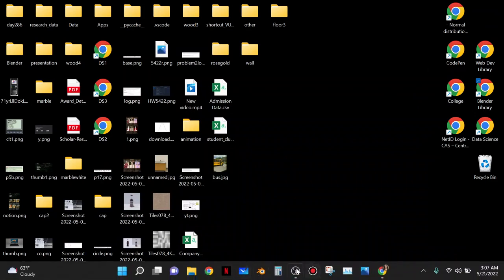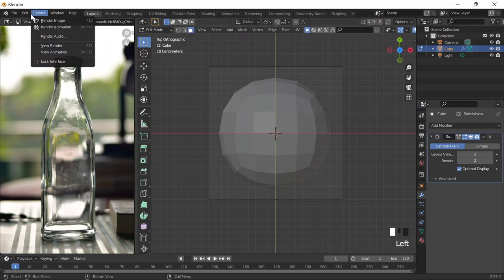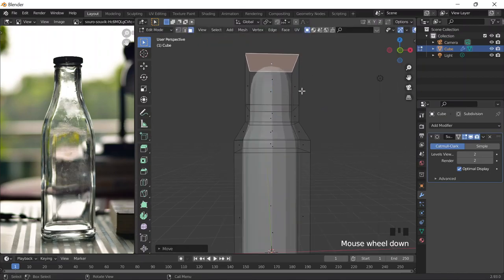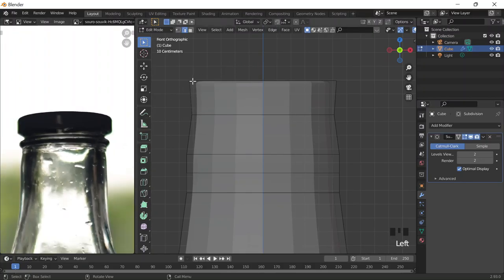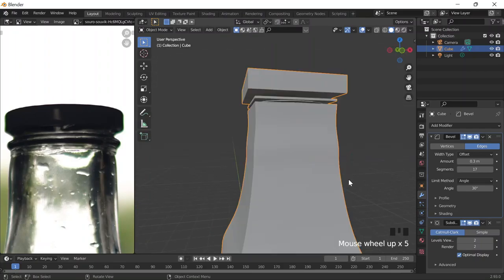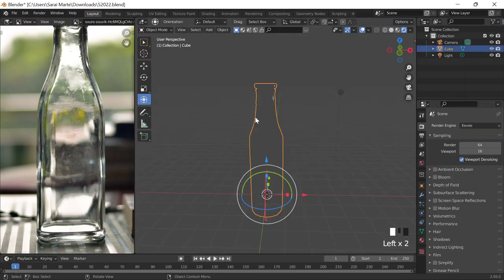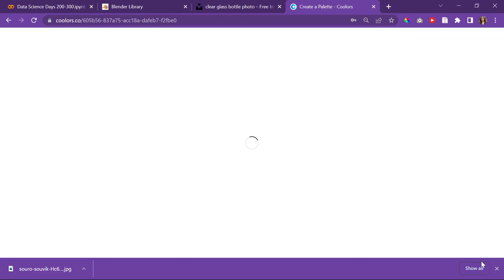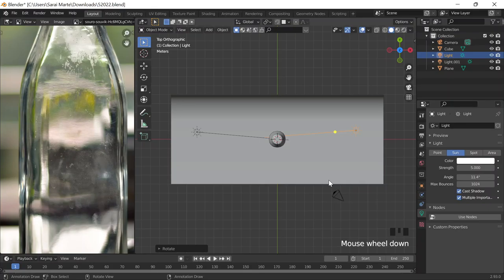Glass Bottle Day 101| Blender Logs